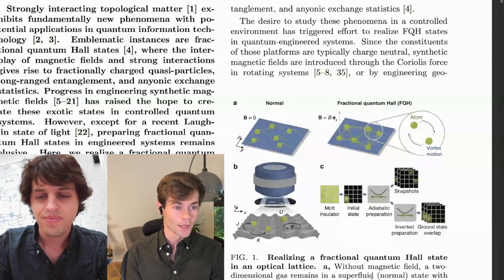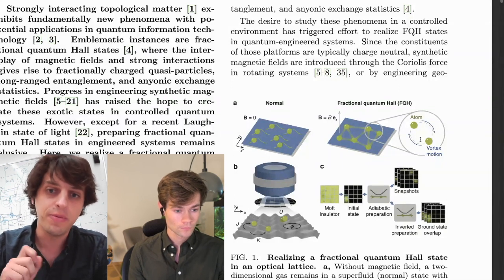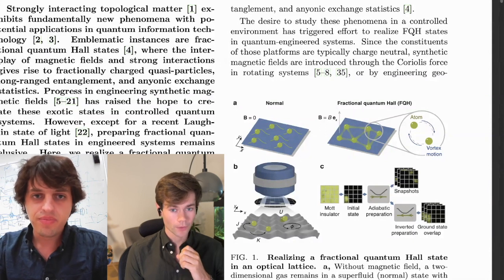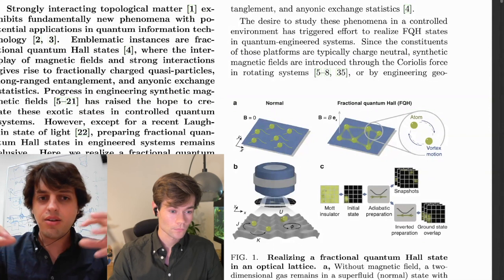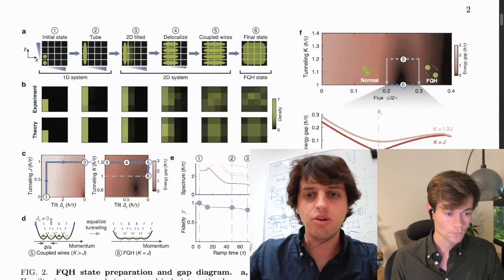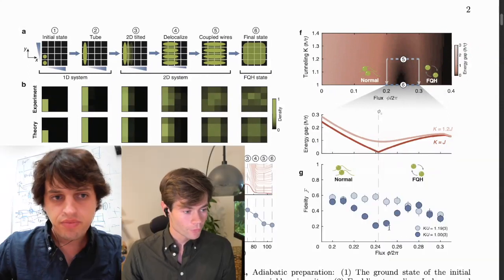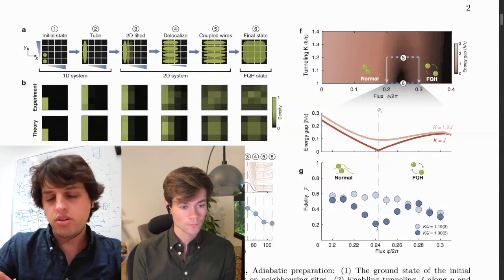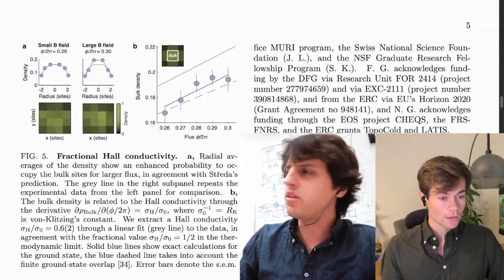Julian Leonard: Fractional quantum Hall states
Julian Leonard is an Assistant Professor for Physics at TU Wien. During his time at Harvard he published the paper "Realization of a fractional quantum Hall state with ultracold atoms", which is the subject this discussion.

OUTLINE:
00:00 - Introduction
01:54 - Description of FQH states
09:54 - Use cases of FQH states
13:38 - Anyons
21:03 - Experimental setup
27:08 - State preparation
30:43 - Identifying the transition from normal to FQH state
32:59 - Illustrating the vortex pattern
35:53 - Fractional Hall conductivity
38:04 - Next steps and concluding remarks